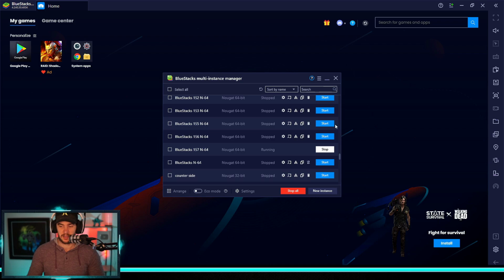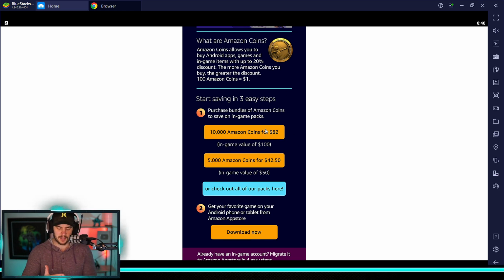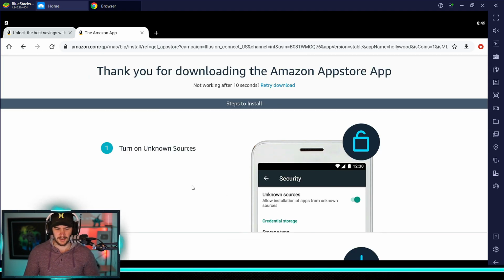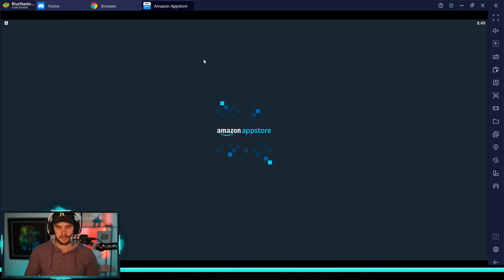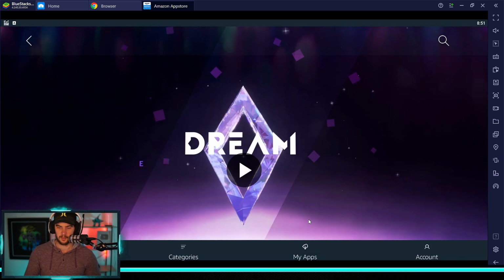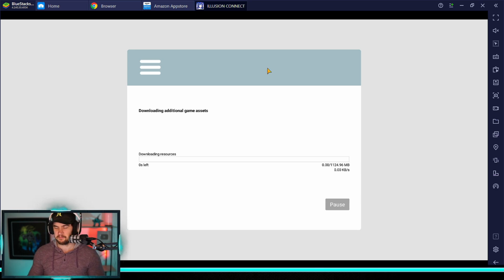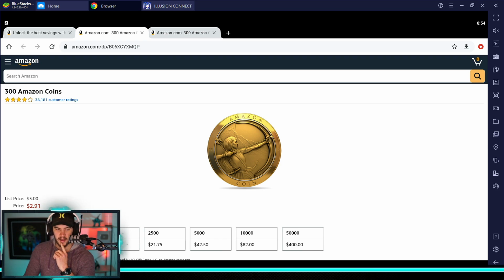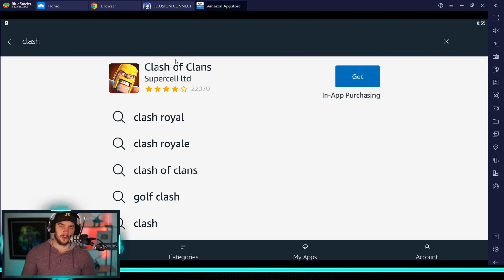How To Install Amazon App Store